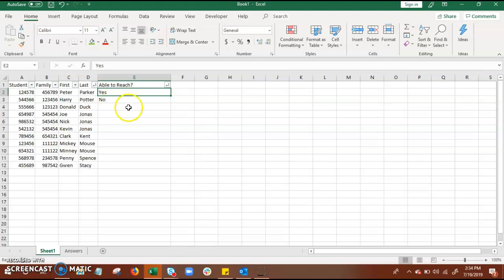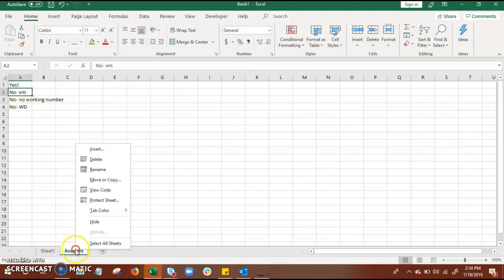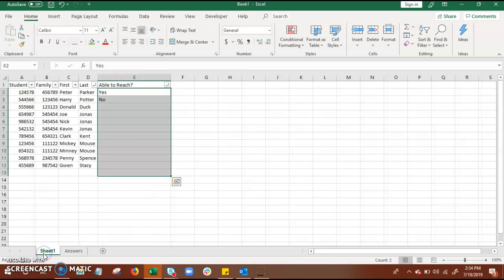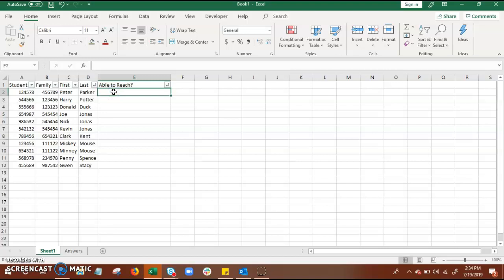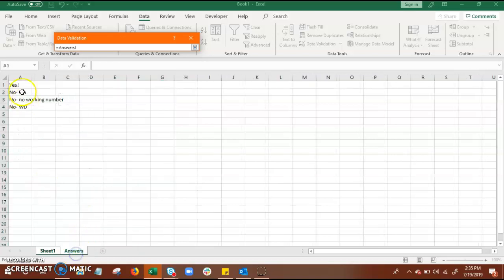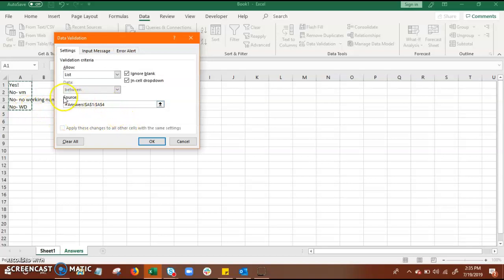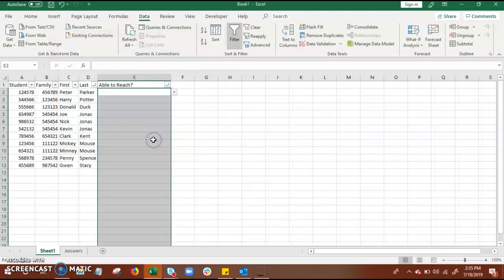Excel: Dropdown Menu